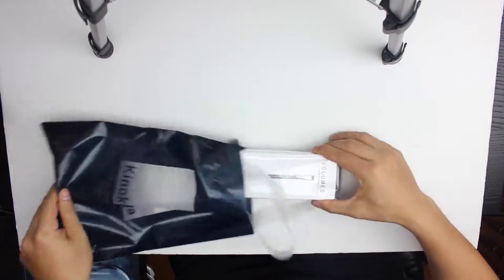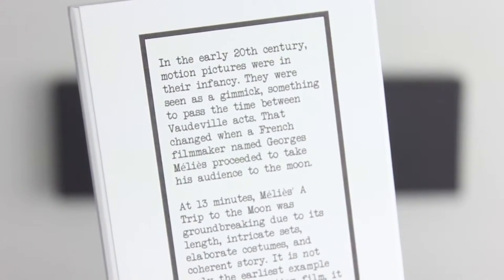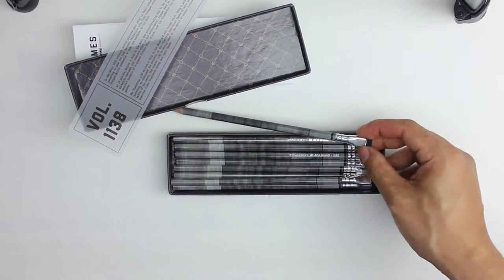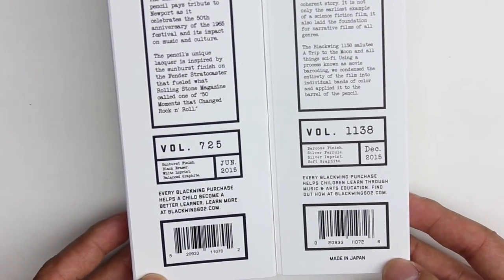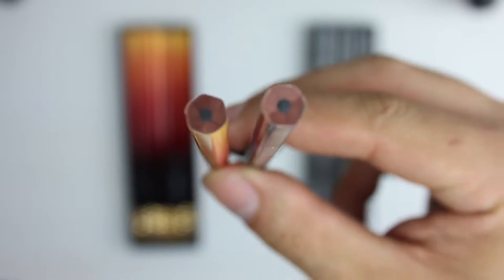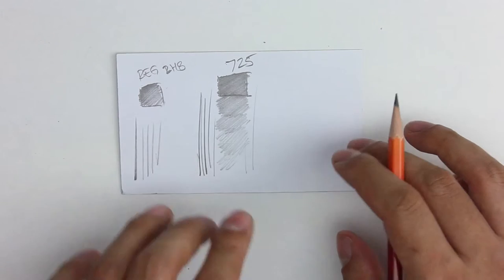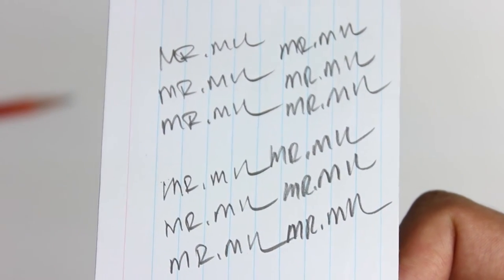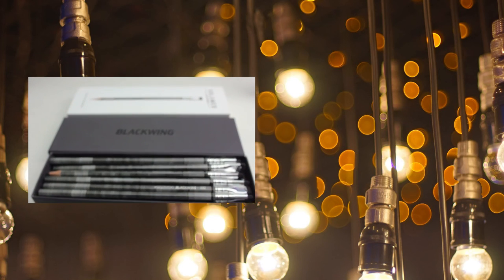✏️ Blackwing 1138 Unboxing & Review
Today we look at another Palomino Limited Edition Pencil!